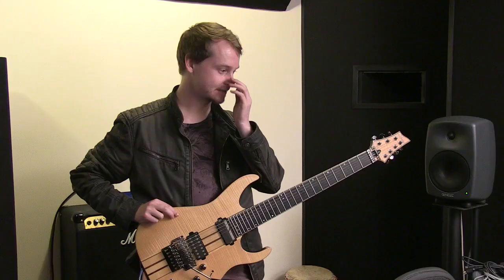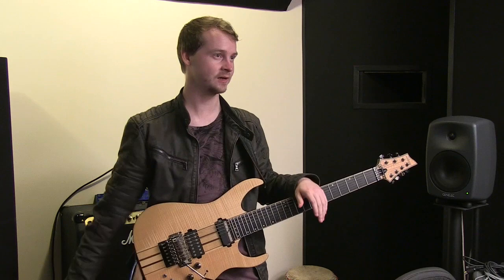MegaFilter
Demo of the MegaFilter's operation, and some reactions to it. Kickstarter campaign launching shortly.